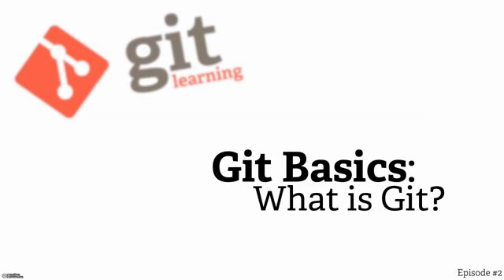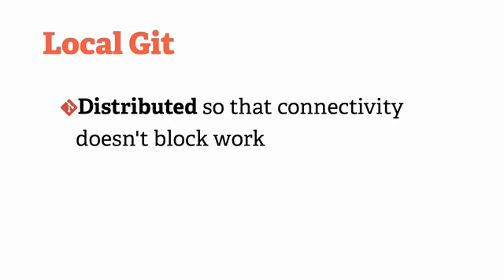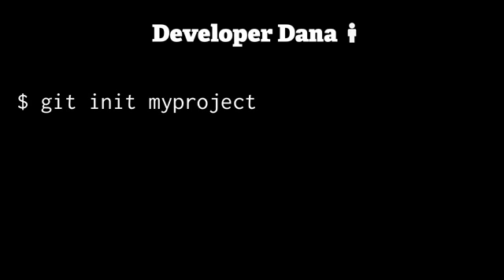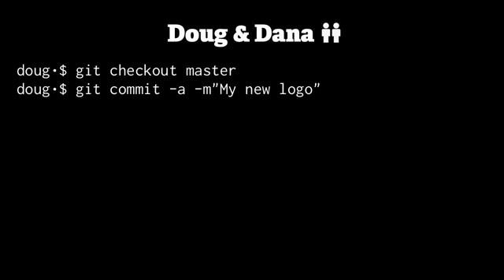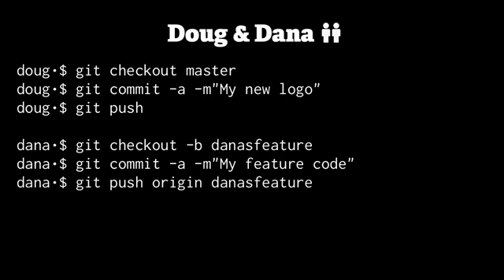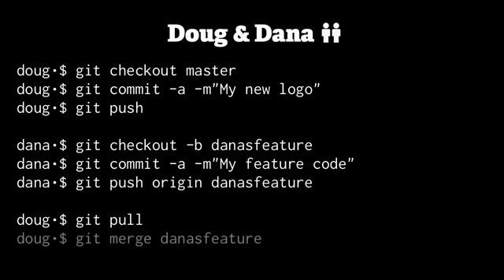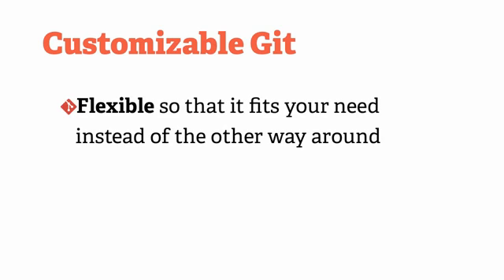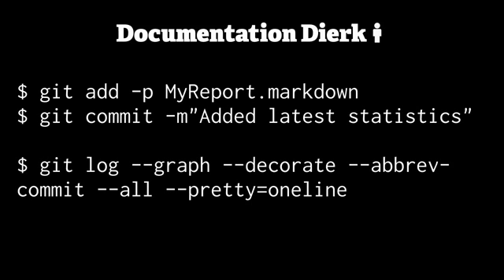Git video tutorial # 2 - what is Git?